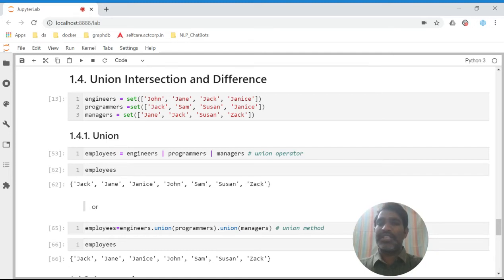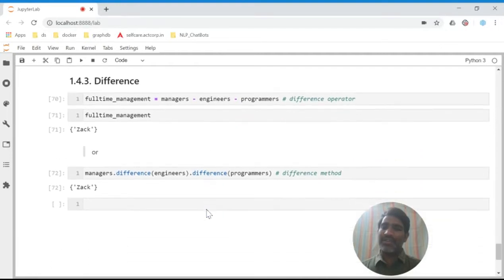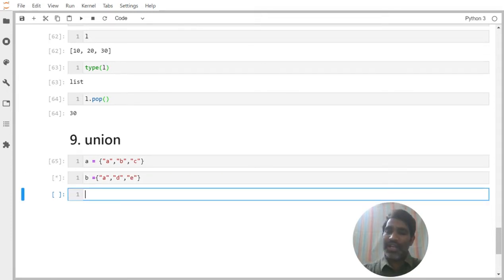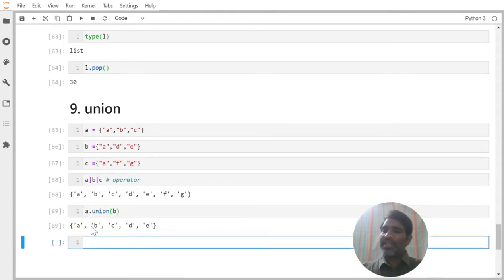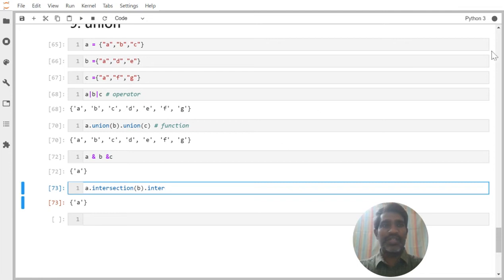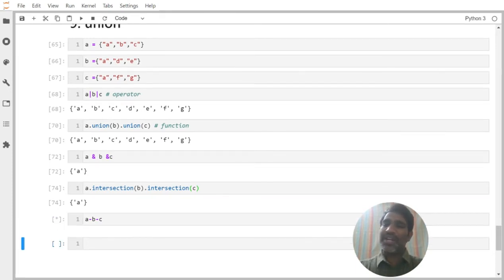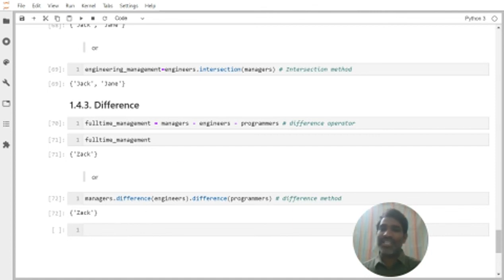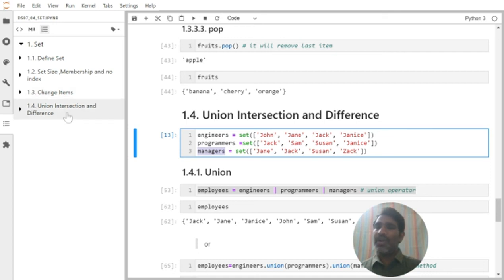Union Intersection and Difference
Different IDEs
Spyder
.. etc

6 Types of Headings
URL
Image
Video Embeding
Table

int
float
complex
str
bool
range
DataFrame
..etc
Data Structures
list
Dict
Tuple
Set
index
slice
fancy
Operators
Comparision
Logical/bool(and/or/not)
Numpy logical (logical_and/logical_or/logical_not)
Control Flows
input
if elif elif ... else
while loop
break
cotinue
for loop